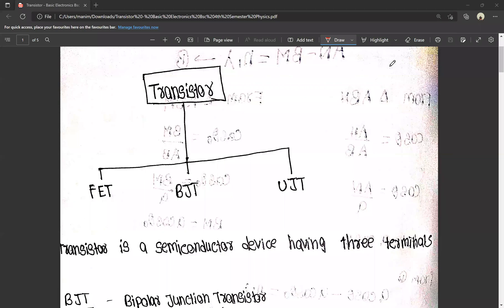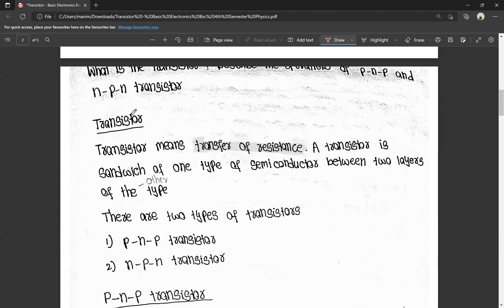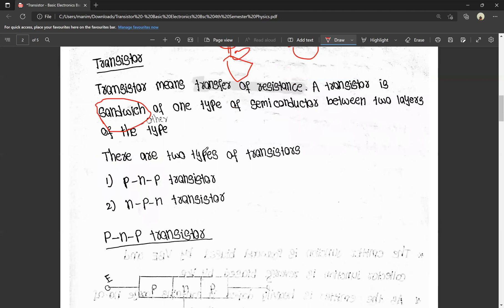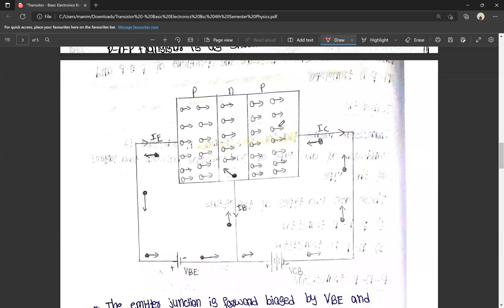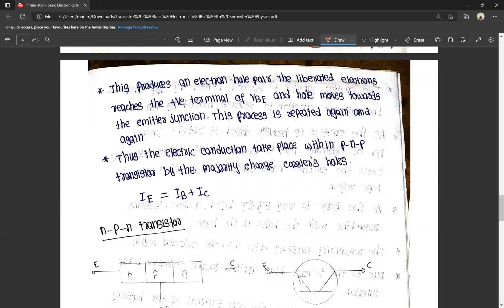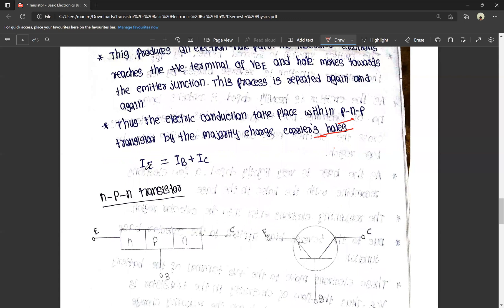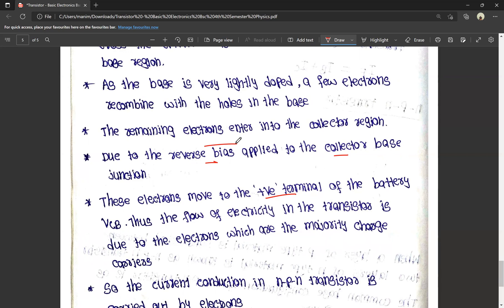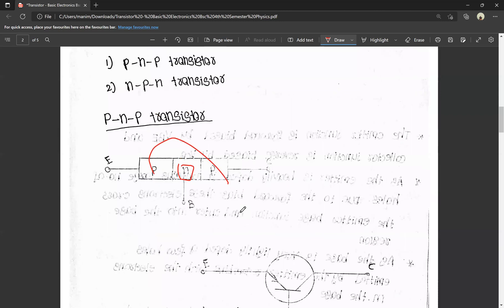Transistors | P-N-P | BSc 4th Semester | Basic Electronics | Physics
BSc 4th Semester ~ Physics
Electricity, Magentism and Electronics

What is Transistor? Explain about P-N-P and N-P-N Transistors

In the link doesn't work join our telegram group and download from it